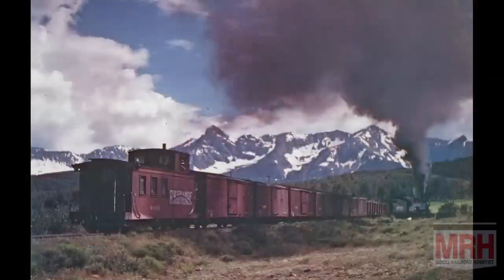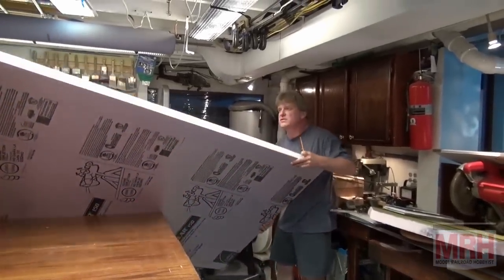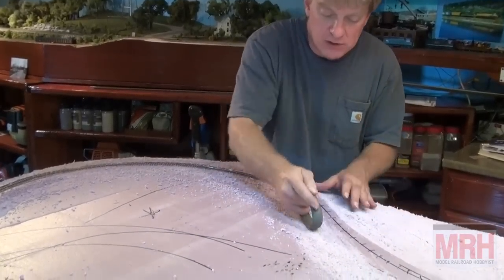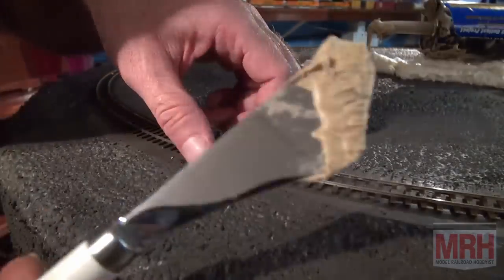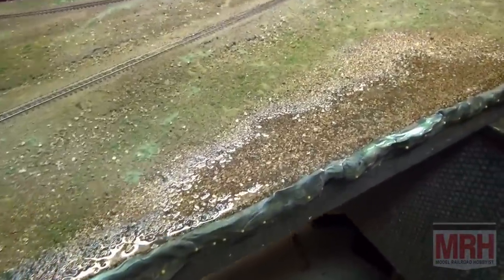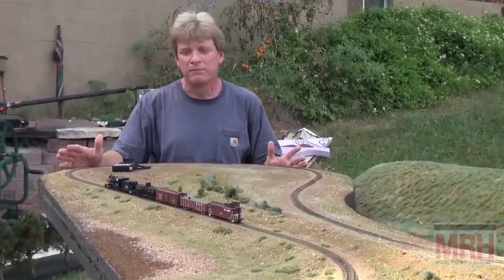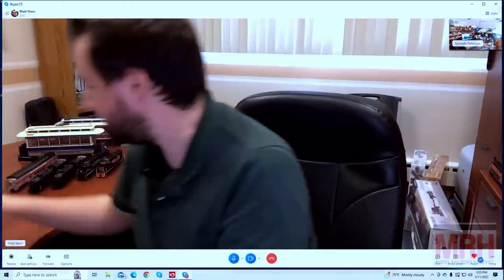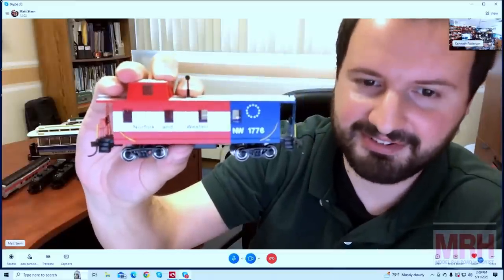Let's build an HOn3 layout:1 | June 2023 WHATS NEAT Model Railroad Hobbyist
- Model Railroad Hobbyist roving reporter Ken Patterson's June What's Neat this month includes

- Let's builld an HOn3 layout: 1 of 4
- Matt Stearn interview
- New BLI K-2 steam loco
- And more!

  ... Plus lots of shots of great runbys

► See the full article and follow the discussion (not available until June 15th)
► THERE’S LOTS MORE:
Get even more how-tos for model railroading on the Model Railroad Hobbyist website. This video is just part of the FREE May 2023 issue of Model Railroad Hobbyist magazine.
▼ CONNECT!